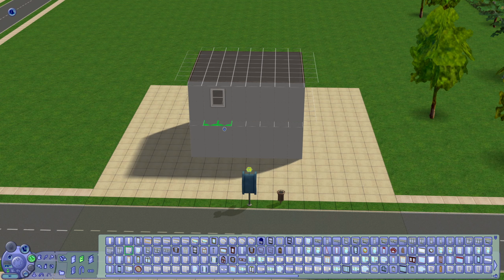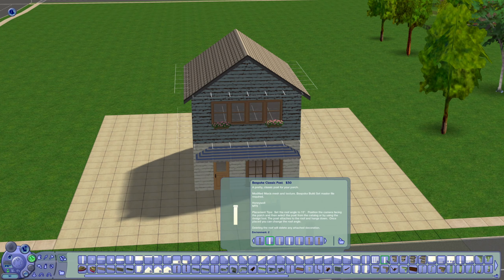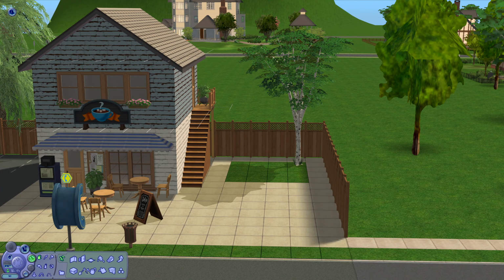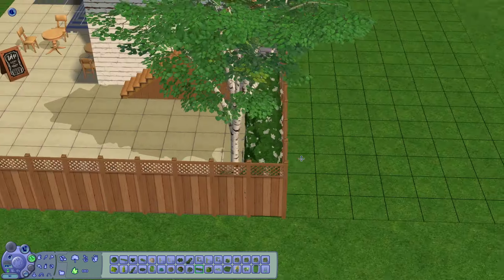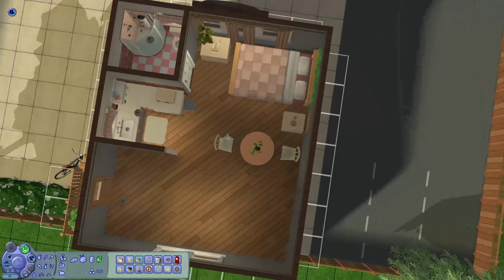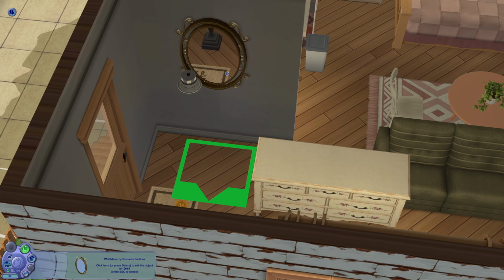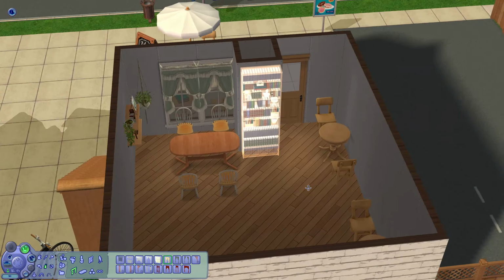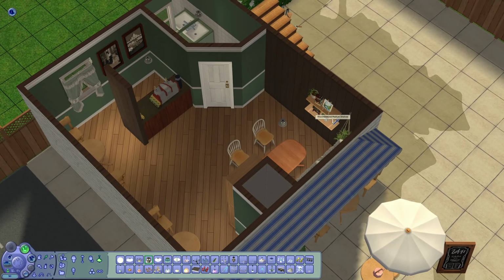Cozy Coffee Shop ☕ | The Sims 2 Speed Build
I built a coffee shop (with an upstairs apartment!) in The Sims 2!